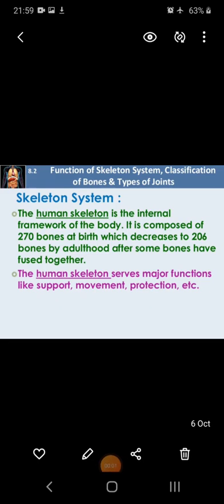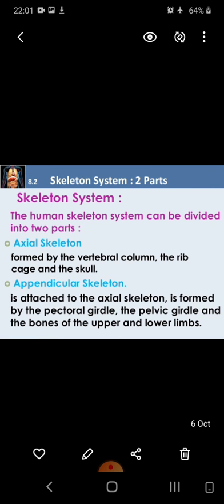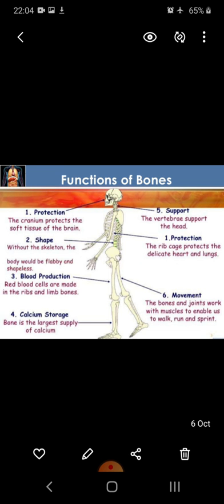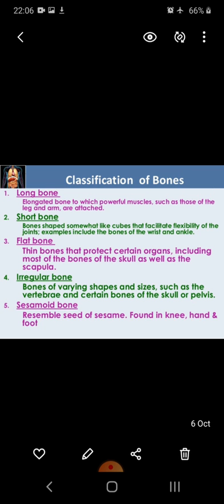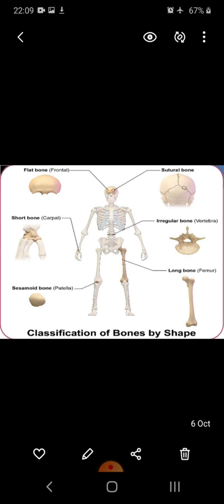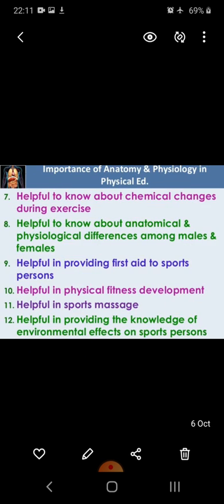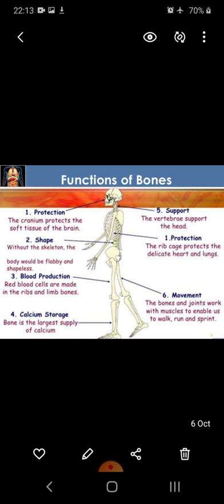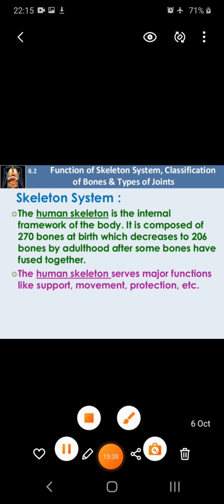Function of skeletal system, classification of Bones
Roli Sharma
physical education
class XI